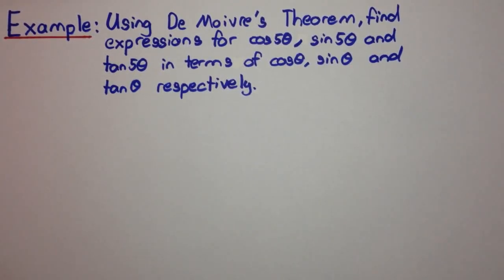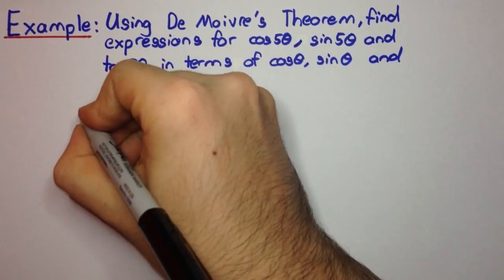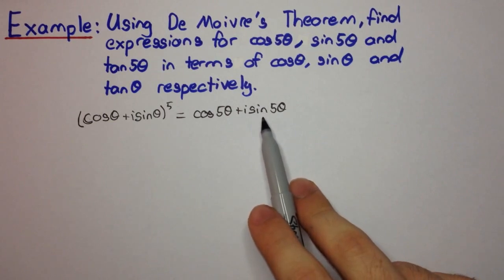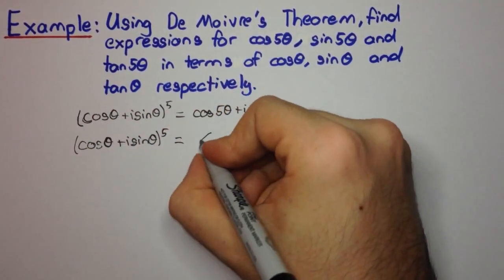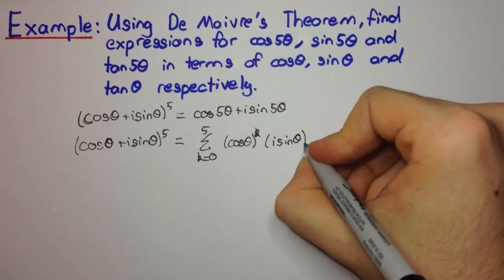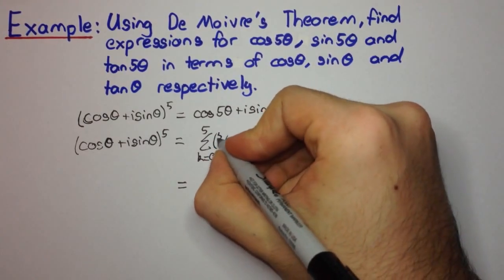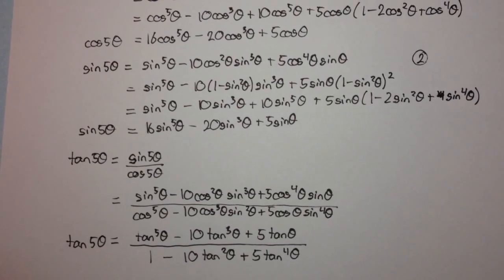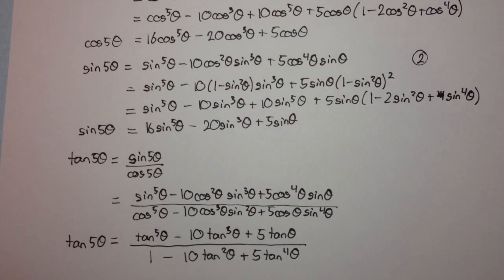HSC Maths Ext2 - Complex Numbers - Deriving trigonometric identities using De Moivre's Theorem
Welcome to my HSC 4 Unit maths: Complex Numbers series. In this video we see how De Moivre's Theorem can be used to find sin5x, cos5x and tan5x in terms of sinx, cosx and tanx respectively using De Moivre's Theorem. As you can see, complex numbers, especially De Moivre's Theorem, can be immensely useful.